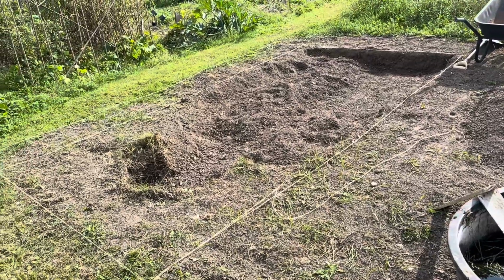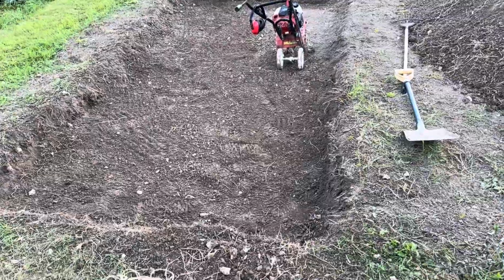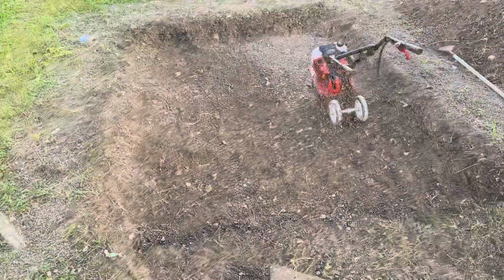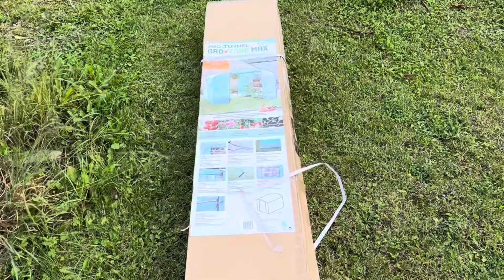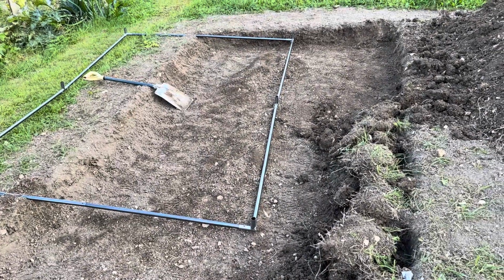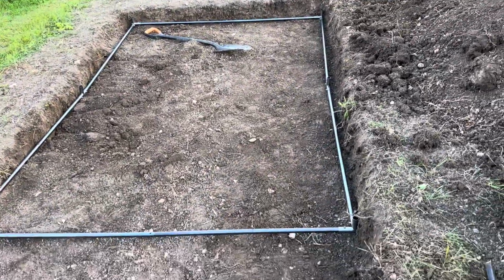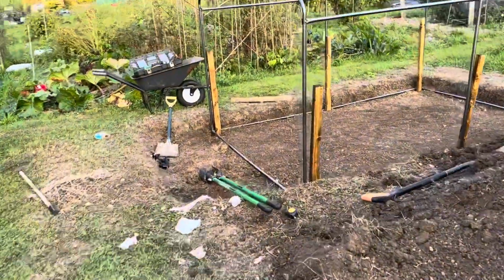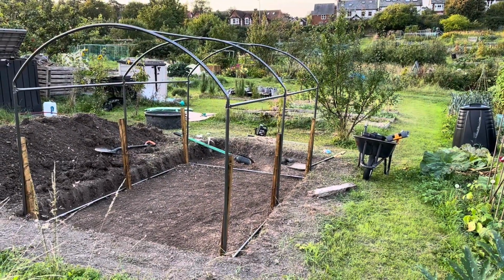Steve’s Allotment- Polytunnel Build Day 2 (111)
I have made a start on building the new polytunnel - Day 2 of a good few days of a hard work!

Please comment with any suggestions for ideas or improvements.

BU-KO Rotovator / Tiller